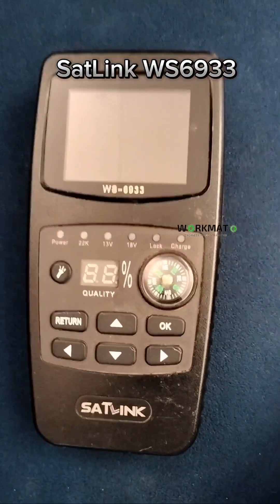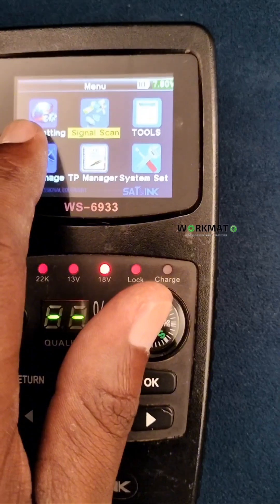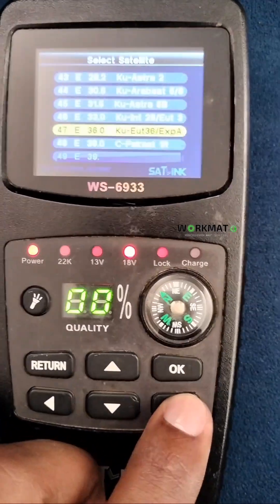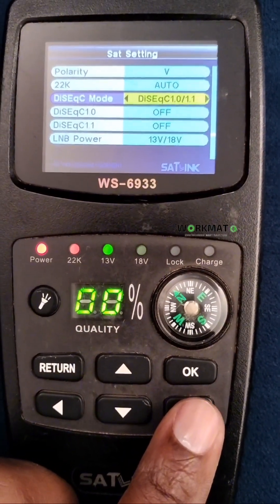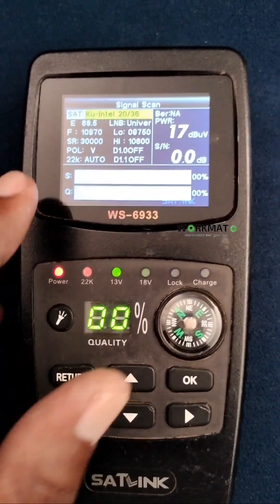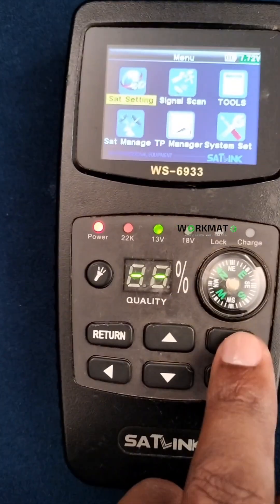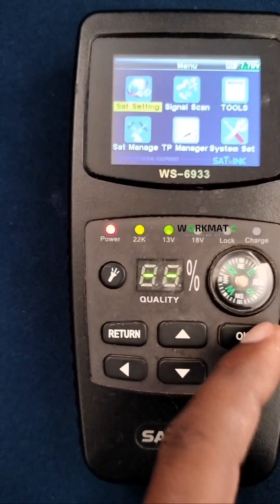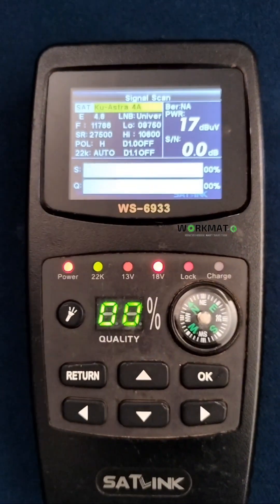Signal Finder Machine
SatLink satellite finder (settings)